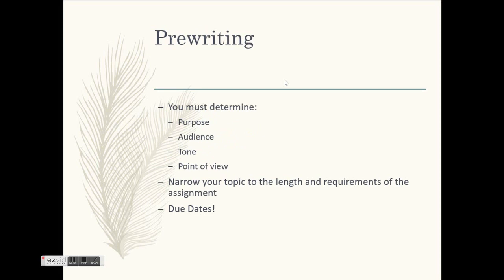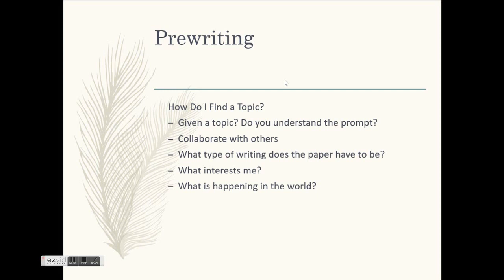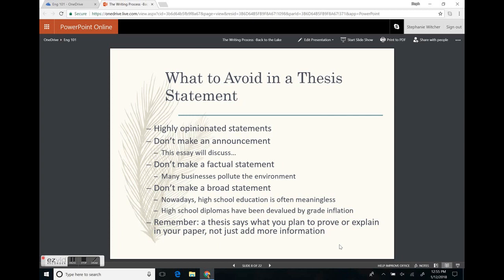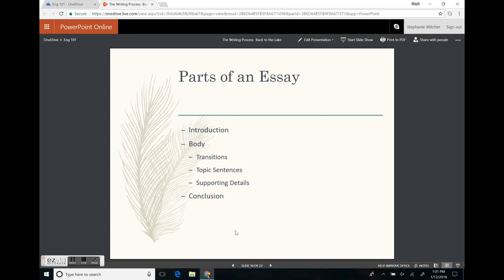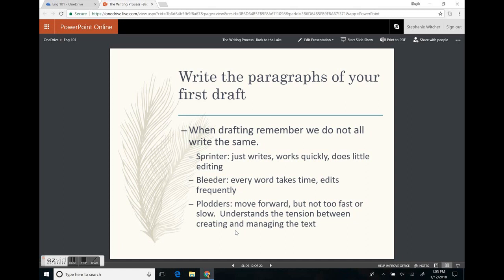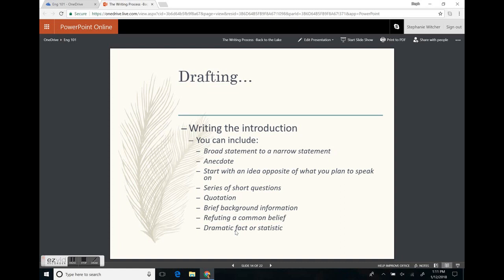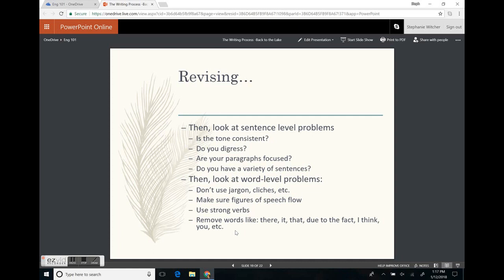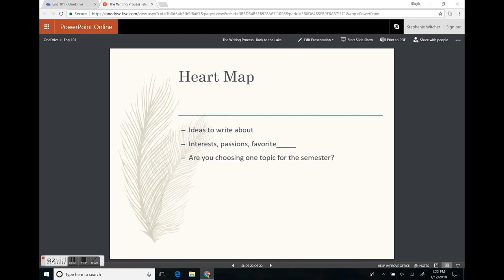The Writing Process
The Writing Process from Back to the Lake